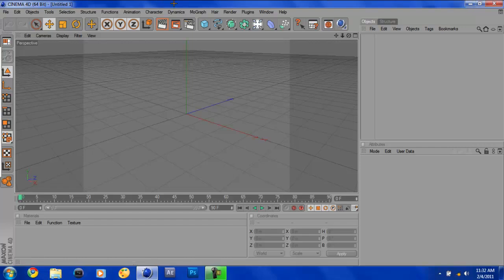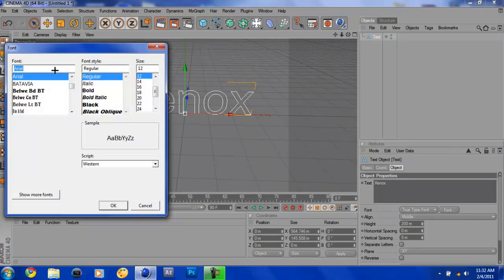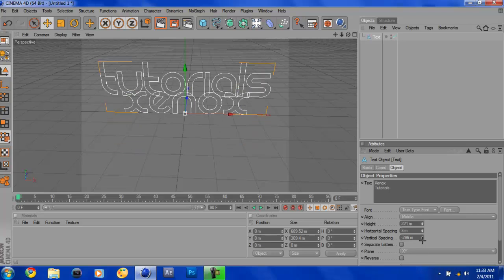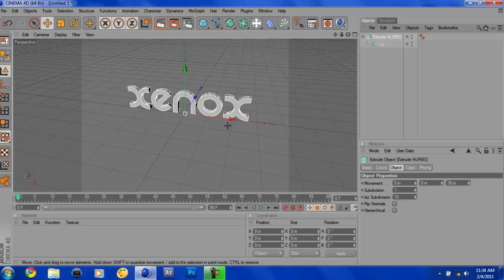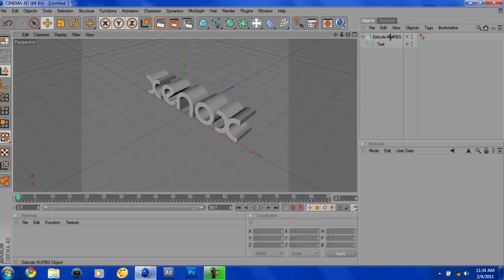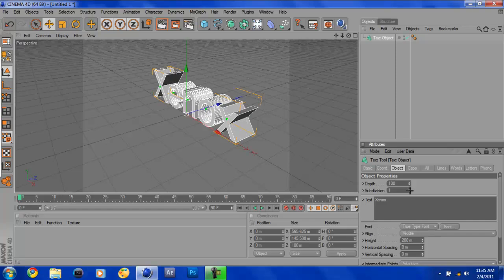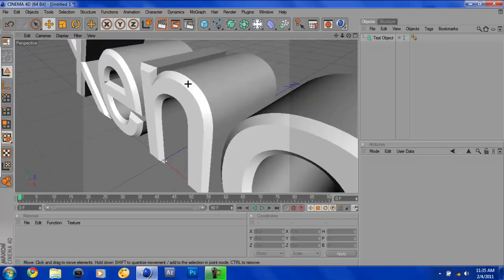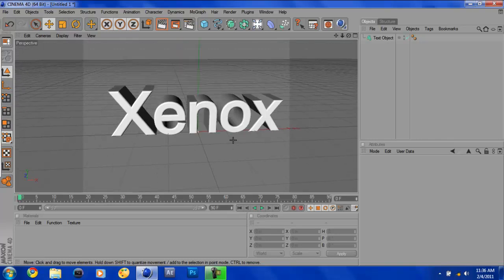Cinema 4D: How to Create 3D Text With Fillet Cap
Hey guys, this is Justin with Xenox Tutorials and this is me showing you how to create 3D text in two different ways using the 3D programs: Cinema 4D. I will also be showing you how to add a fillet cap for extra effect.